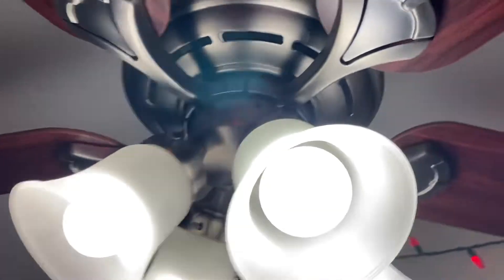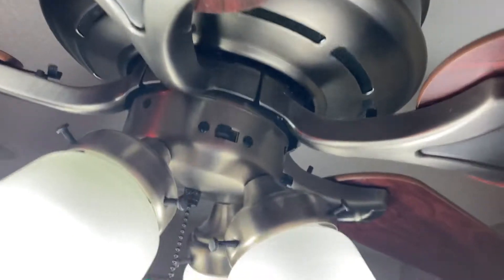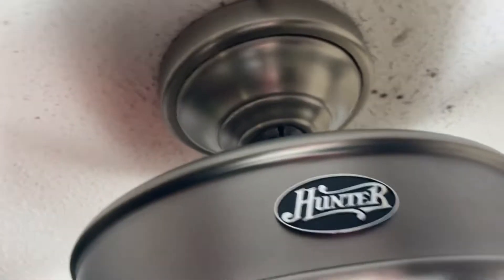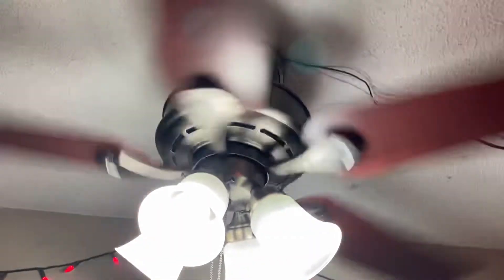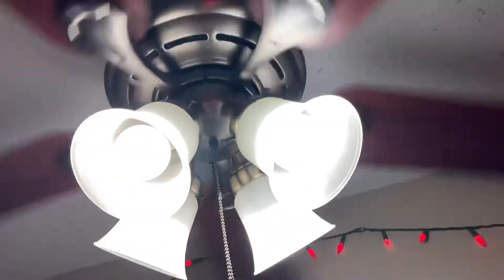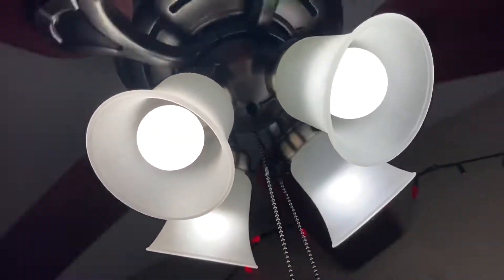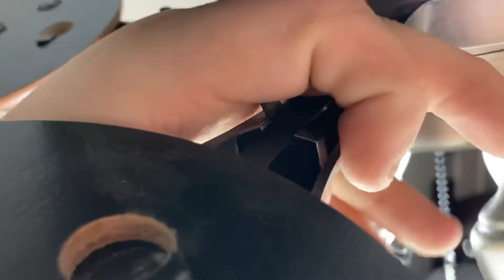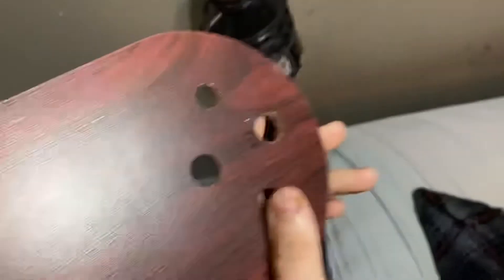My new hunter Augusta ceiling fan